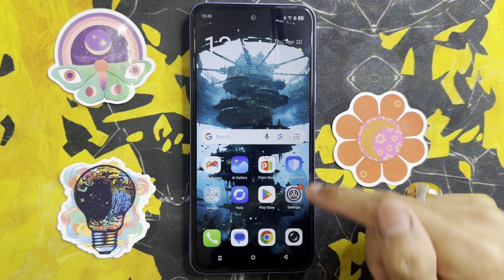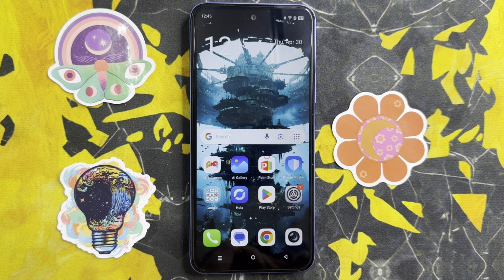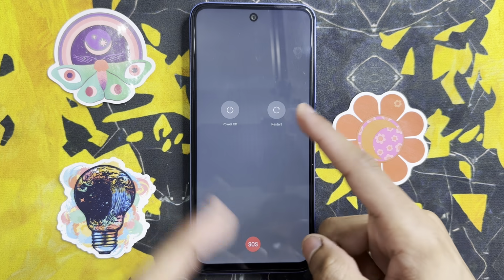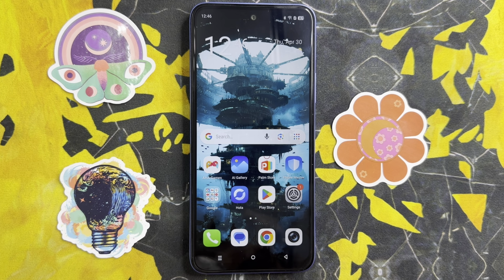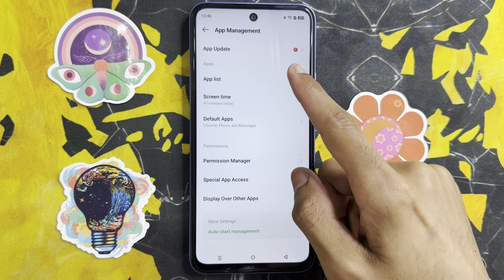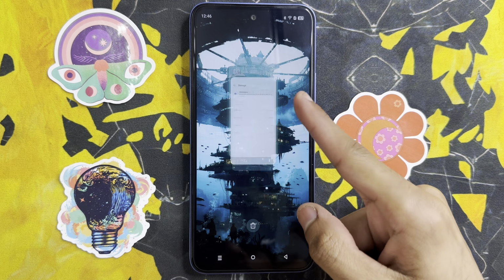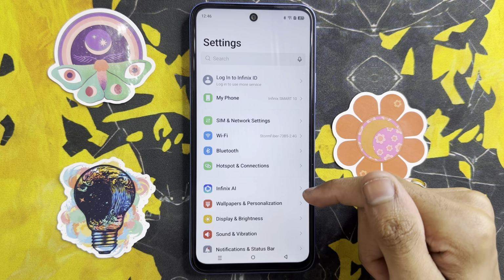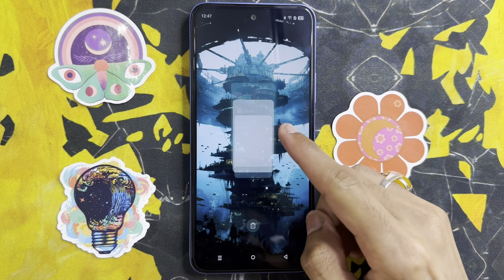How to Fix Infinix GT 30 Won’t Send Text Messages | SMS Not Sending Issue Fix (2026 Guide)